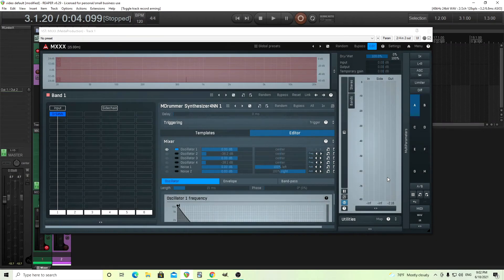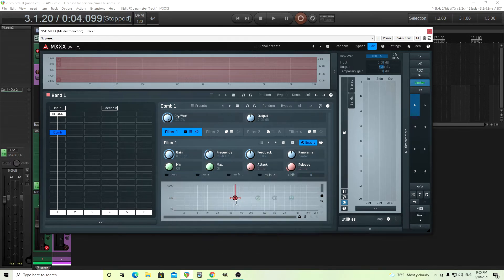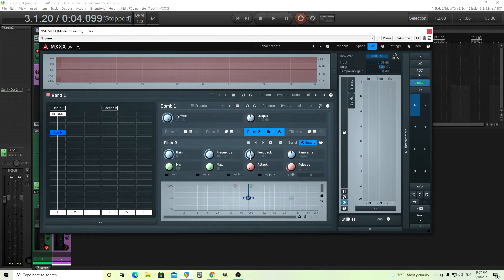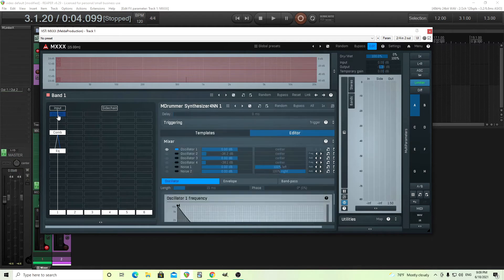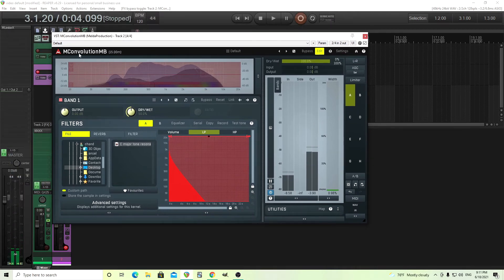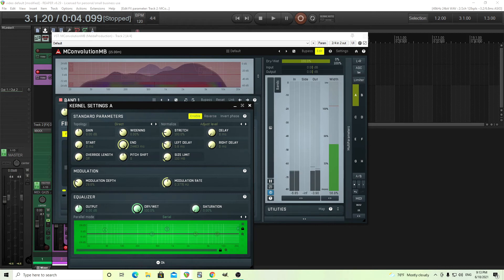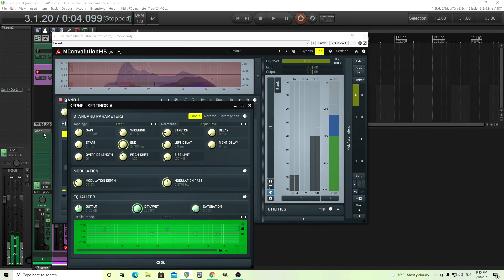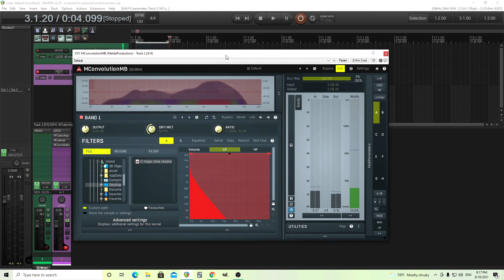Resonant Impulse Responses in MXXX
Impulse responses are very versatile and can be used for many things and in this video I'll show you how you can create ones that resonate. These will resonate at certain frequencies and when you play that tone the IR will produce an beautiful ambient tone. I'll show how you can create them and the adjust them in different ways.

00:00 - Example
00:16 - Intro
01:44 - Combfilter setup
05:29 - Clean up and export
06:49 - Using the IR
09:28 - Advanced adjustments
12:53 - Harmonic explorations
14:12 - Outro